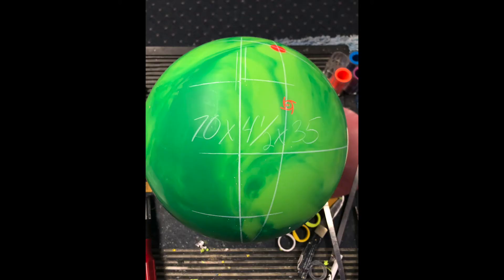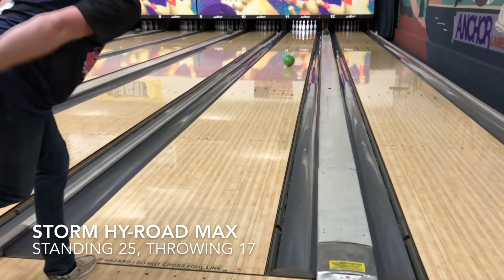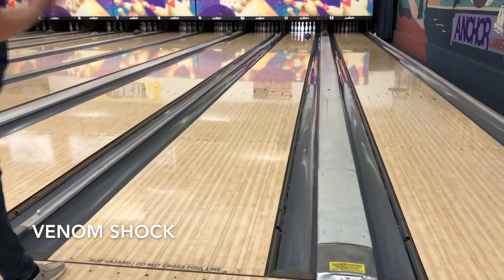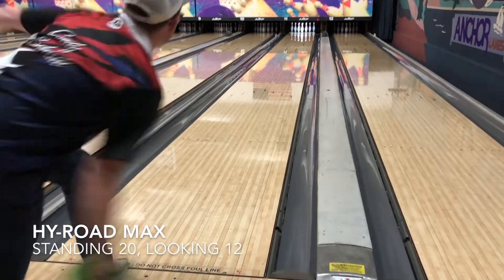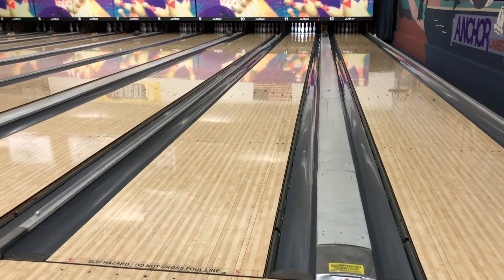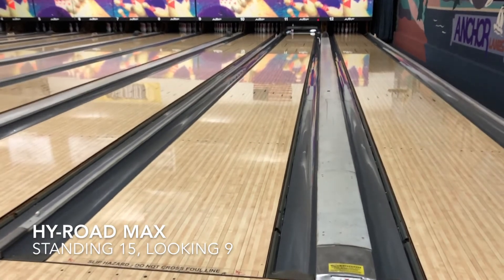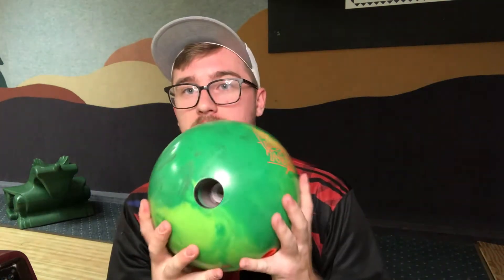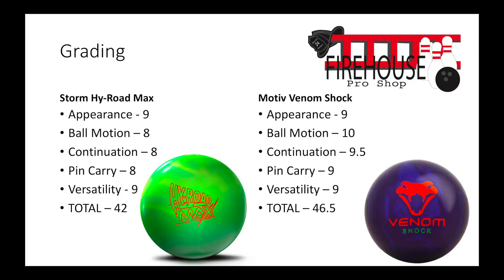Is the Hy-Road Max(ed) Out? Storm Hy-Road Max Review, Compared to the Motiv Venom Shock